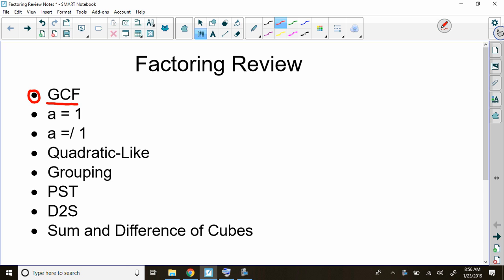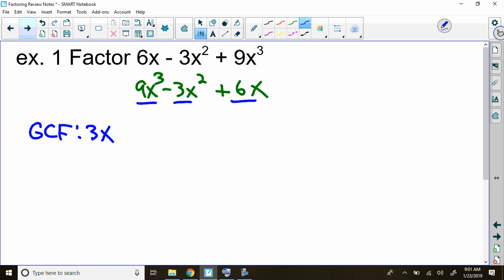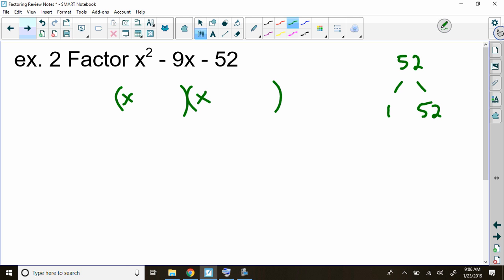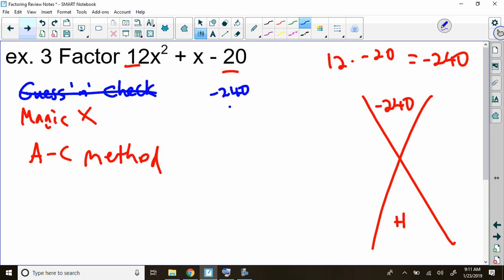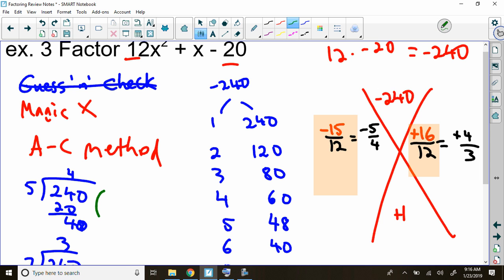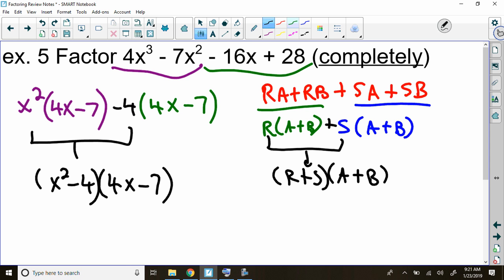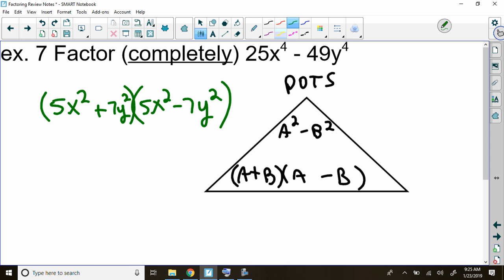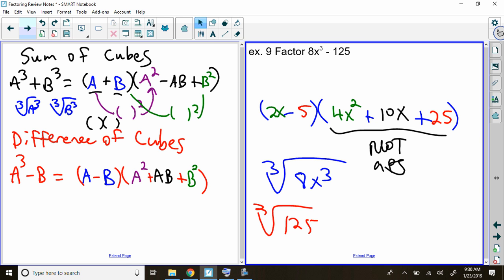Algebra II Factoring Review Notes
Comprehensive review of factoring